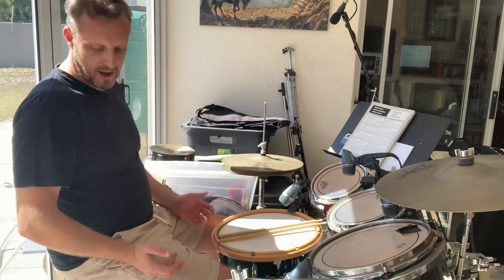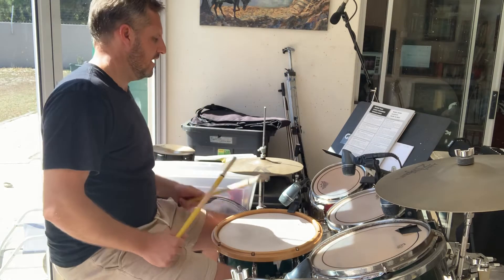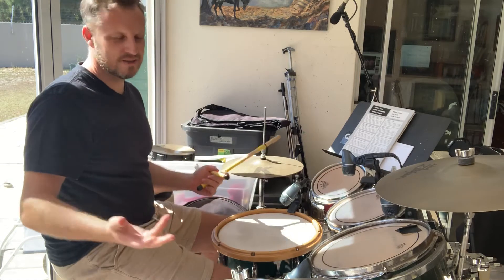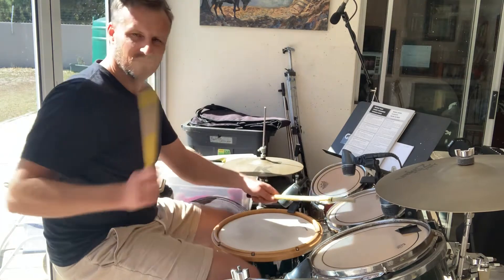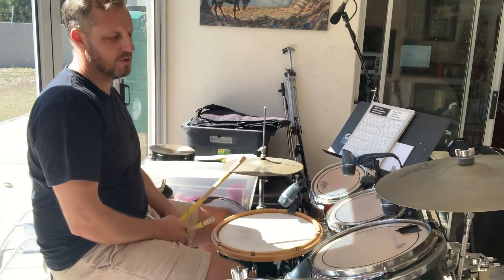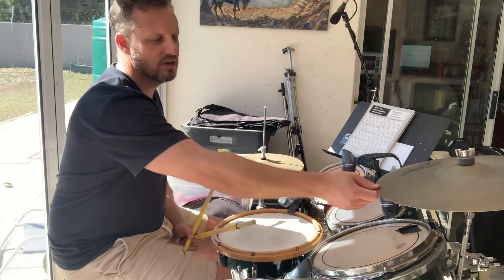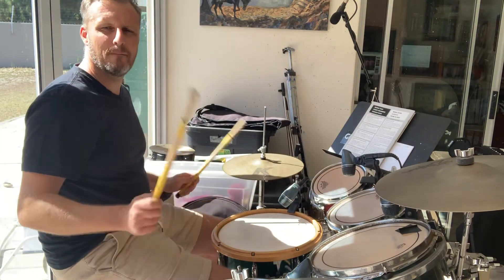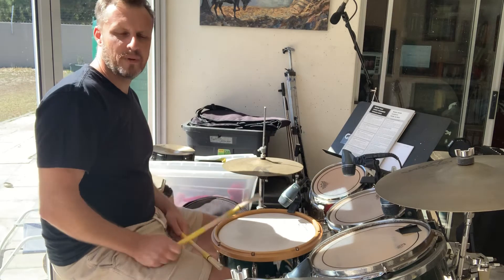Happy Song - Simple Groove and Fill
Pelser Media Worship song Happy, drum kit groove for worshippers.